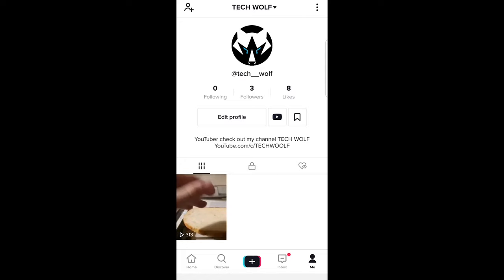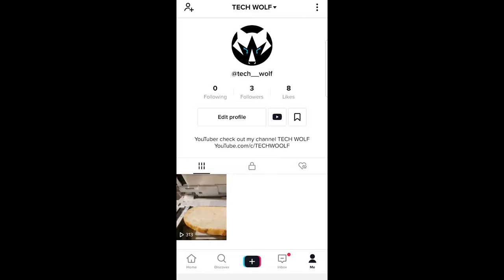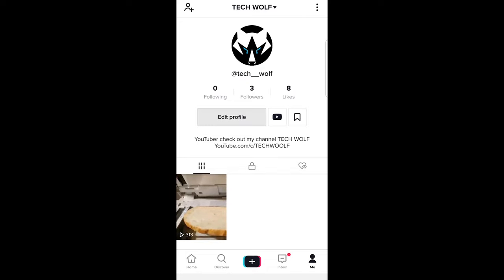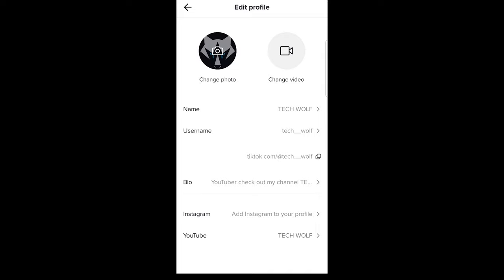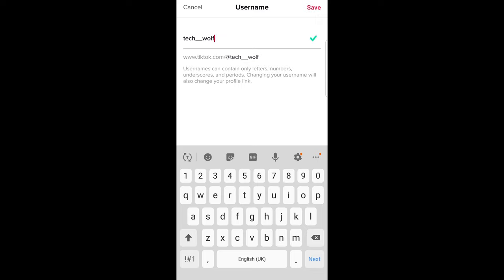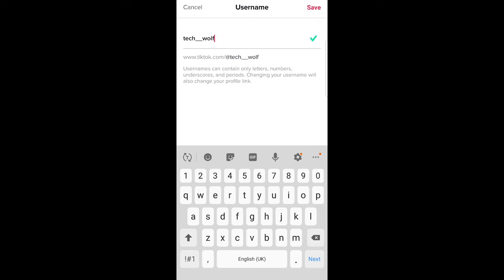HOW TO CHANGE USERNAME ON TIKTOK